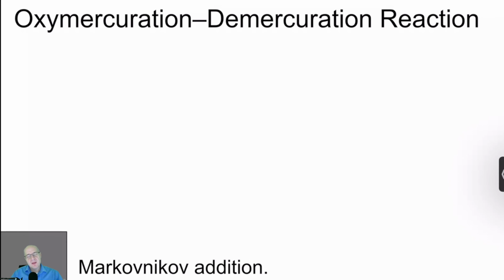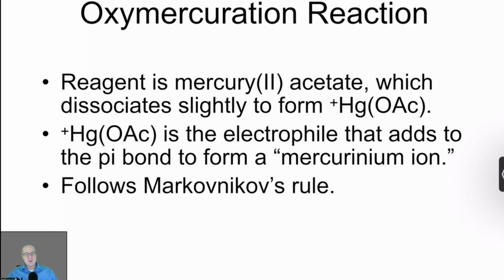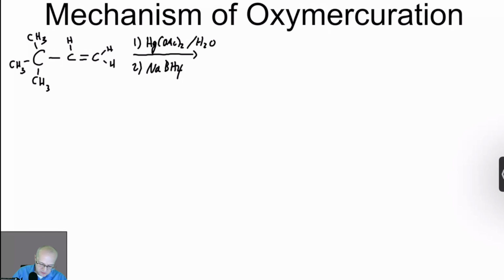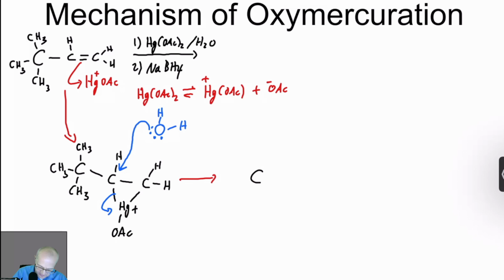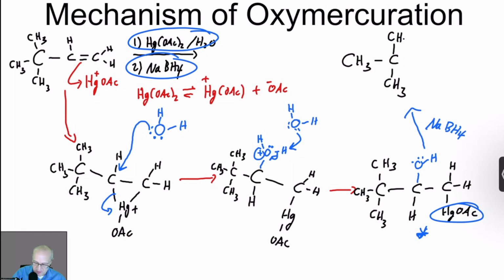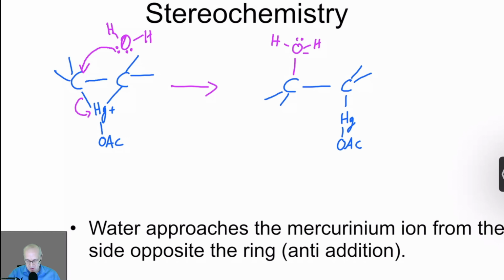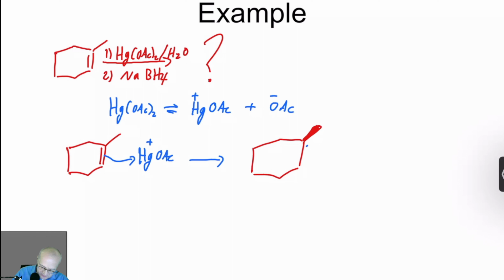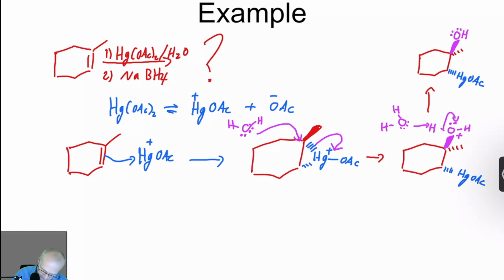oxymercuration demercuration reaction - Organic Chemistry One (1) Lecture Series Video 43